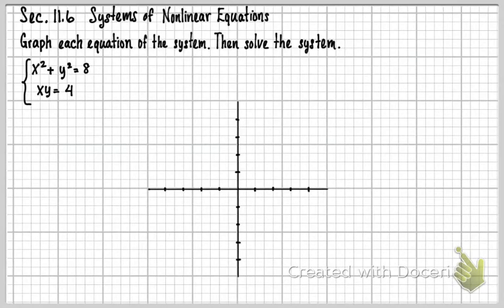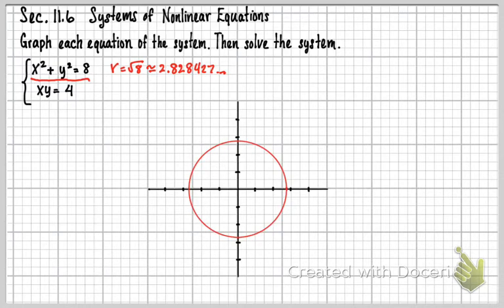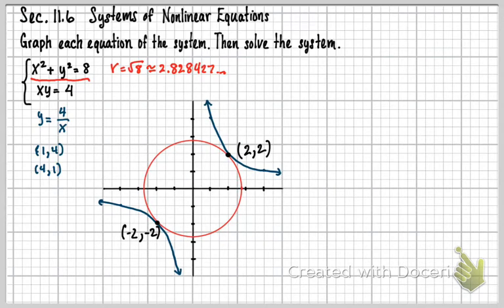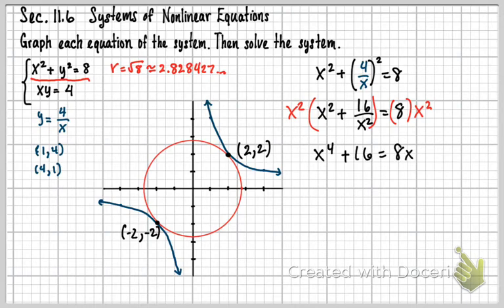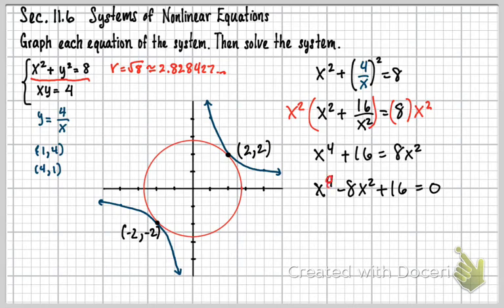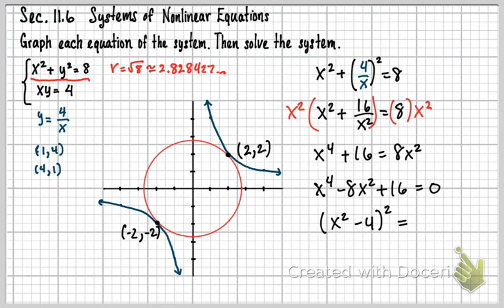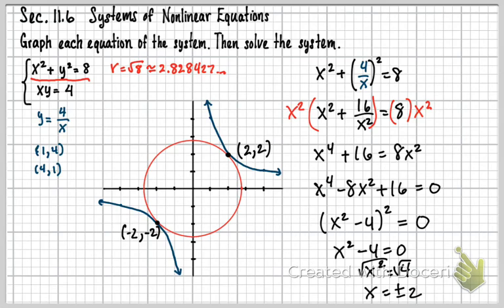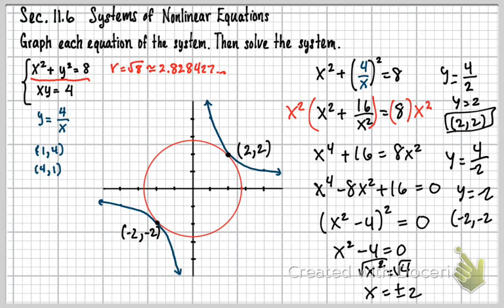MTH151-Sec. 11.6 Systems of Nonlinear Equations (Part 2)